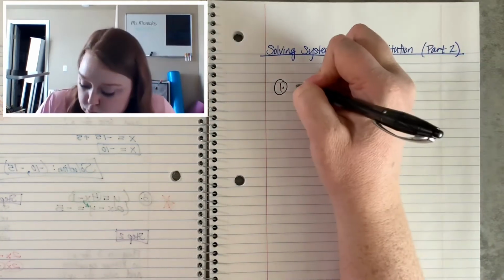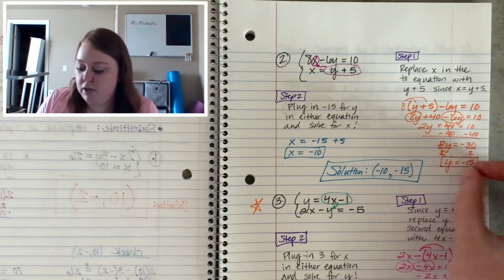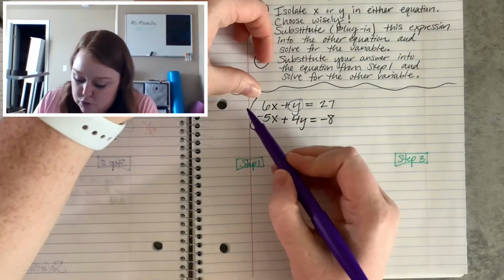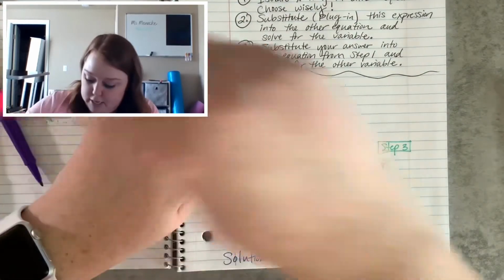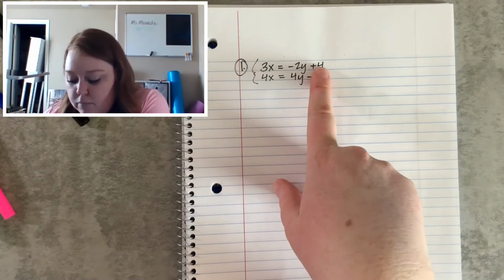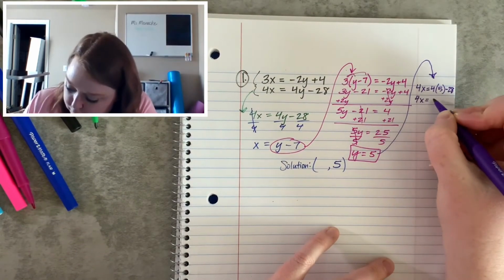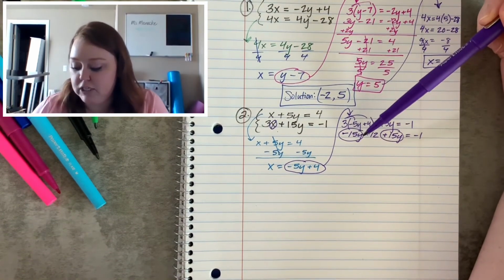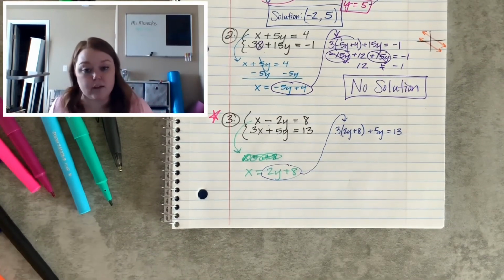Solving Systems by Substitution (Part 2)